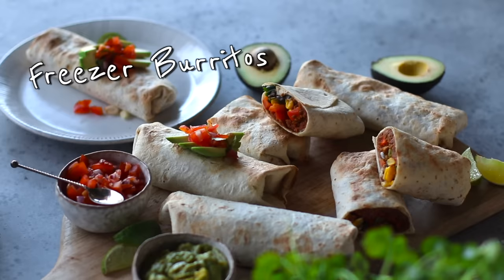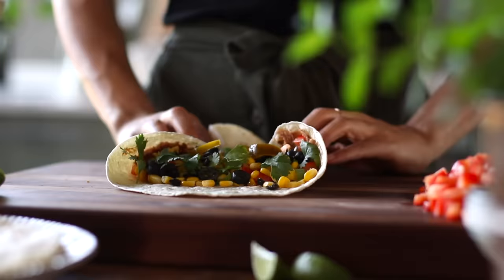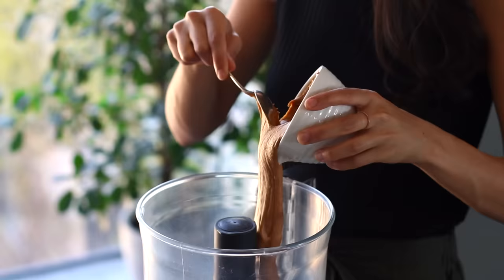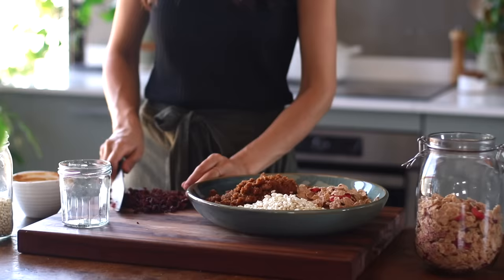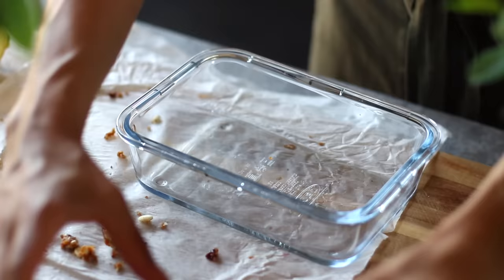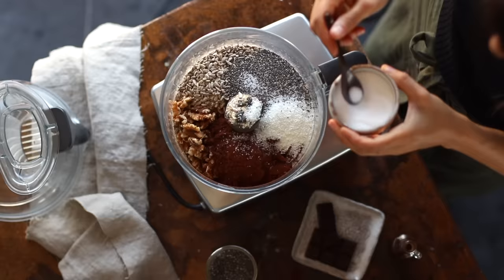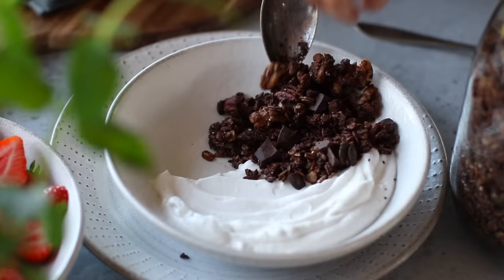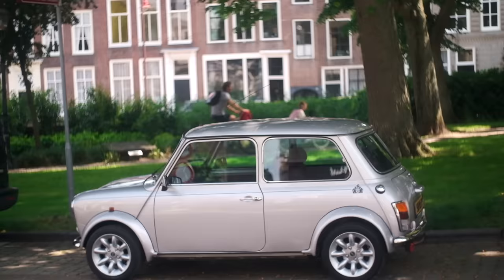BREAKFAST MEAL PREP » oh so good 😌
🎶 The music we used (great for YouTube creators)

FEATURED RECIPES
00:00 Intro
00:28 Freezer burritos
02:47 Cereal crunch breakfast bars
06:03 Double chocolate granola
8:41 Outro + Audible

» Measuring cups
» Measuring spoons
» Mason jars
» Mini spice jars

❤ Sadia